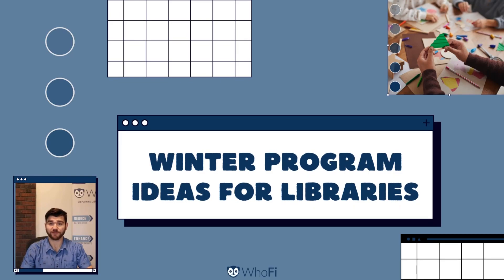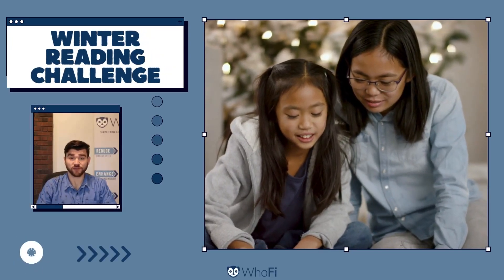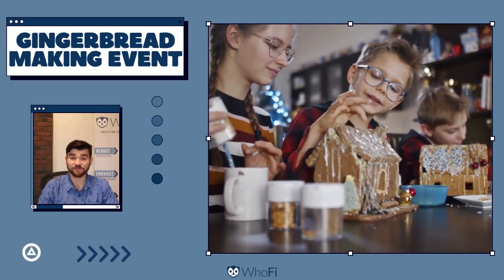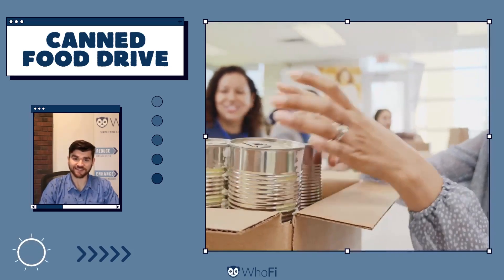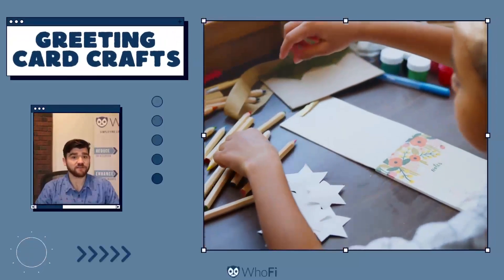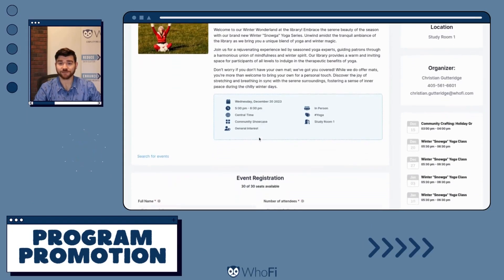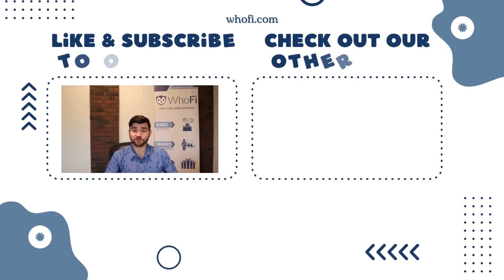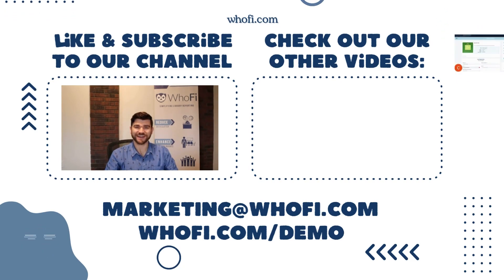5 Wonderful Library Winter Program Ideas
📚 Greetings, WhoFi Enthusiasts! Join Christian from WhoFi as he unveils 5 captivating winter program ideas to infuse joy into your library. From engaging reading challenges to delightful family events and unique experiences for all ages, Christian has curated a winter wonderland for your community. Get ready to transform your library into a haven of winter joy. Happy planning!